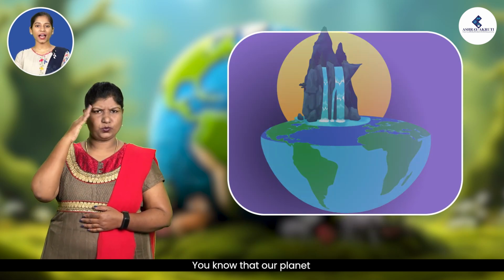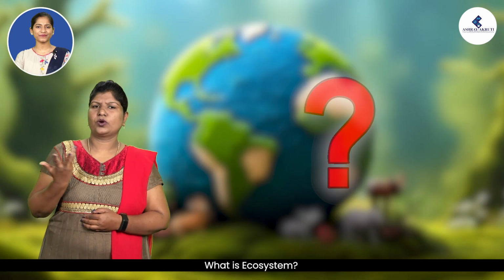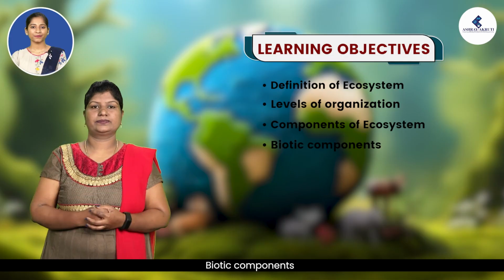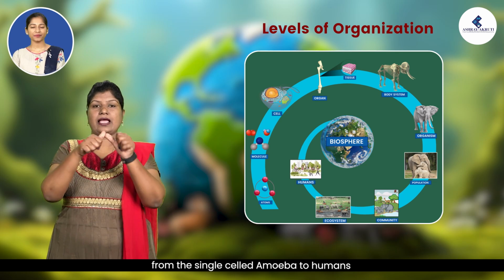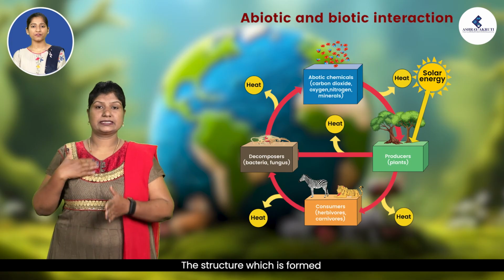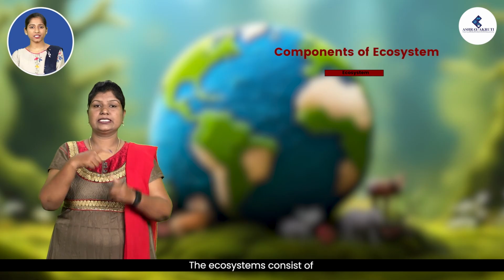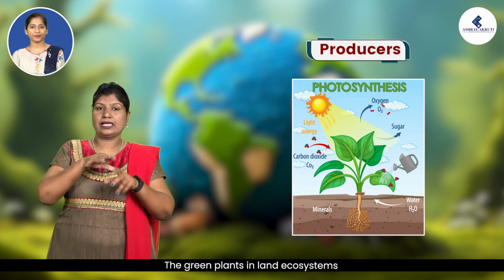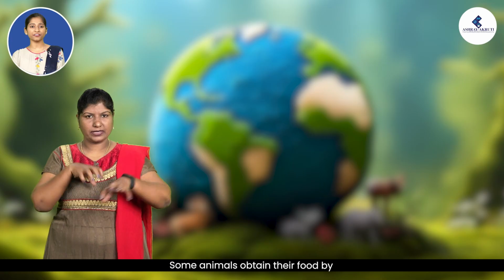8th Class Biology I Different Ecosystems Part-1|Lessons in sign Language for H.I.